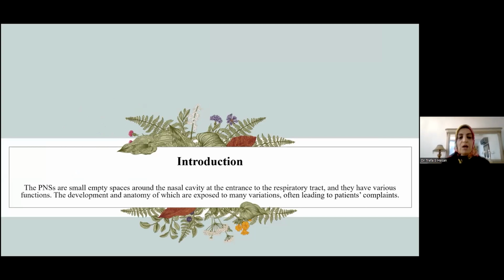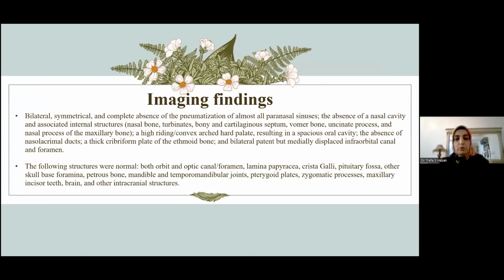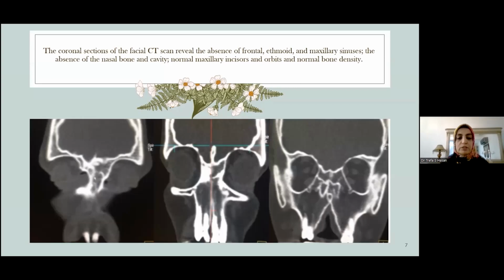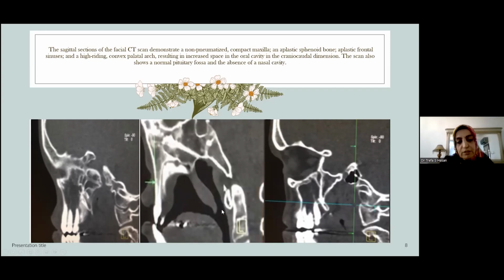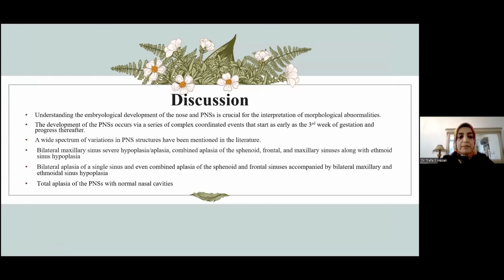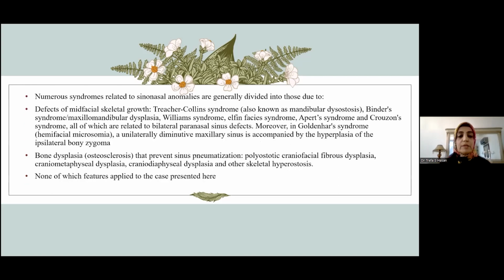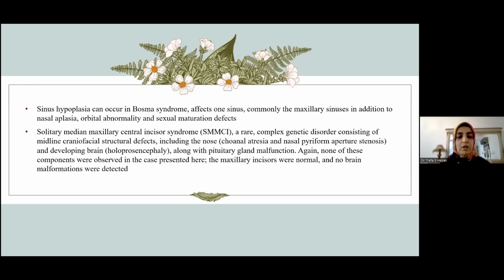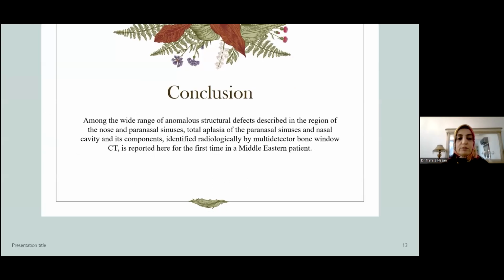Total aplasia of the paranasal sinuses and nasal cavity: The first case...| Otorhinoalryngology 2022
Presentation Title: Total aplasia of the paranasal sinuses and nasal cavity: The first case report
Speaker Name: Trefa Salih Hasan

Scientex Conferences successfully hosted the “2nd International Webinar on Otorhinoalryngology” on November 25-26, 2022 as per the time zone (GMT+1) and it was a great success where eminent keynote speakers from various universities addressed the gathering.

With the grand success of Otorhinolaryngology 2022, we are glad to announce our next upcoming conference “3rd International Webinar on Otorhinolaryngology” which has been scheduled during December 04-05, 2023 at GMT+4 time zone.

About Webinar | otorhinolaryngology conferences | ENT conferences
Happy to welcome all the otorhinolarygologist to participate in virtual conference scheduled from December 04-05, 2023 at GMT+4 time zone.